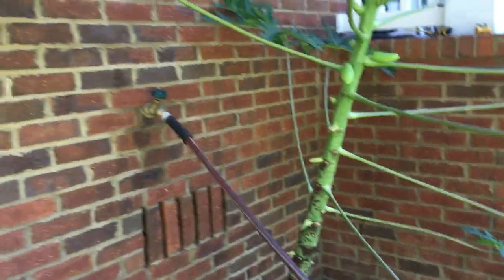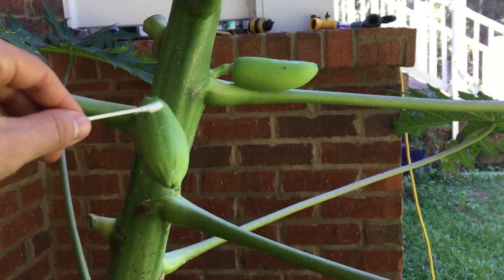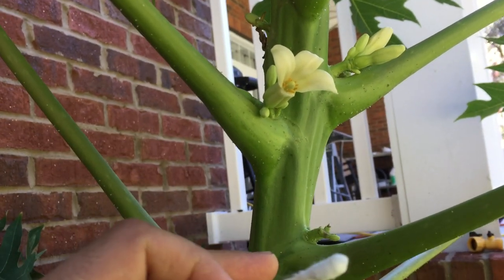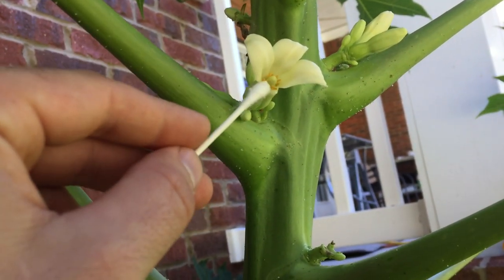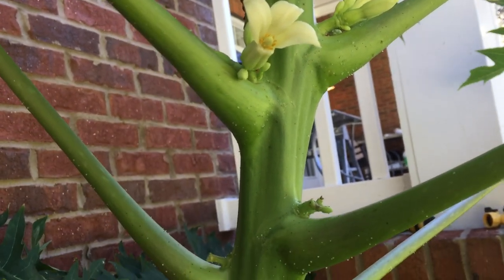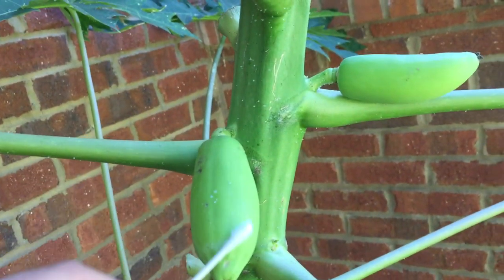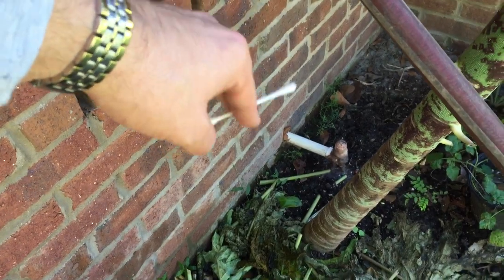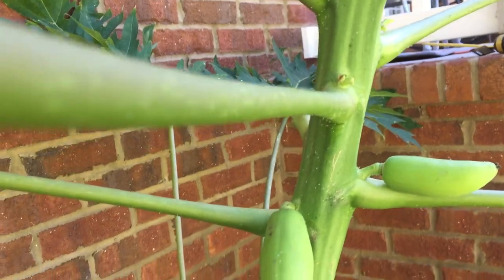Growing PAPAYA in temperate climate 8b zone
Growing papaya in temperate climate using thermal off wall.
Showing different types of papayas the way they pollinate. Many papaya genetics has changed.

I talk about how their flowers have male and female on the plant. That is bisexual plant.
Some have male/female and also male pollen in the female flower. This type of papaya is hermaphrodite.
The other types are the papaya that are one sex.
Like one plant will be all female and there will be a plant that is all male. The female relies on that male plant to be nearby to pollinate. hermaphrodite and bisexual are easier to have to get papaya.